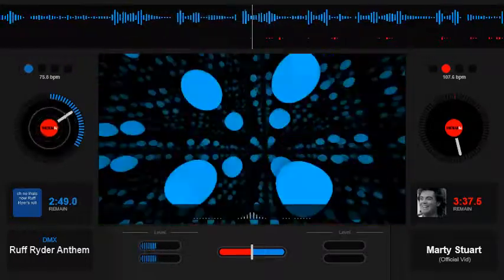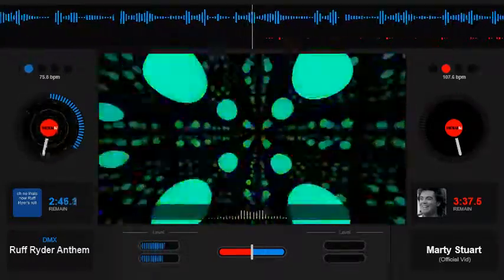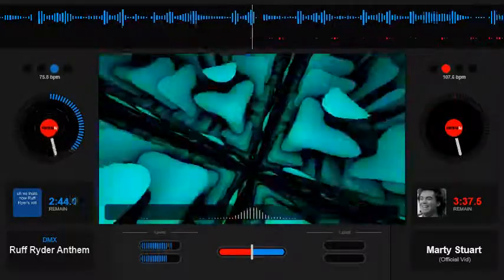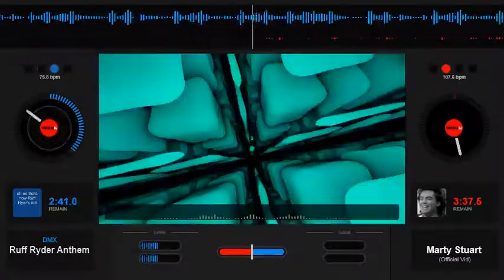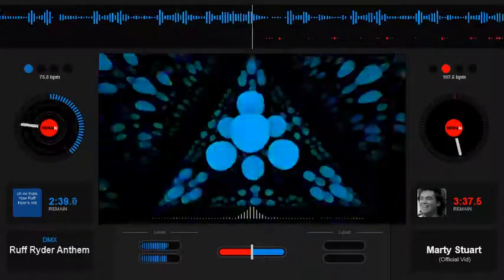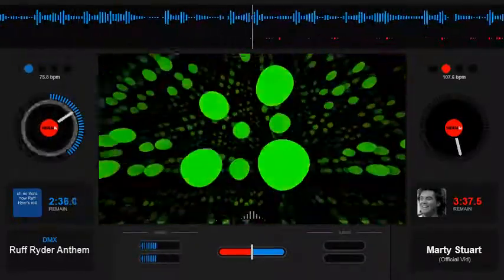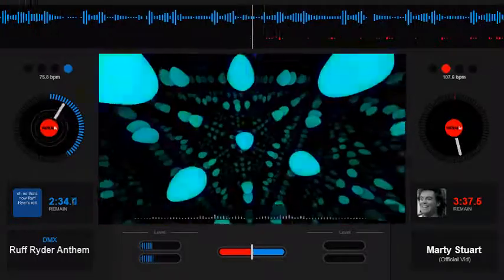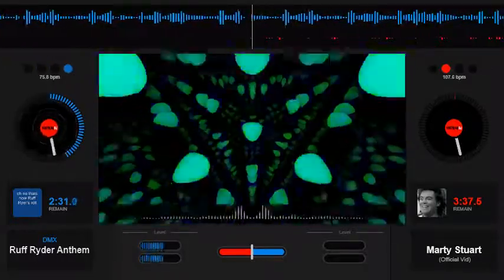DMX Ruff Ryder Anthem Slowed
Slowed Down, Screwed Up